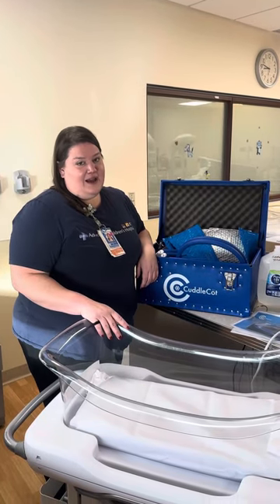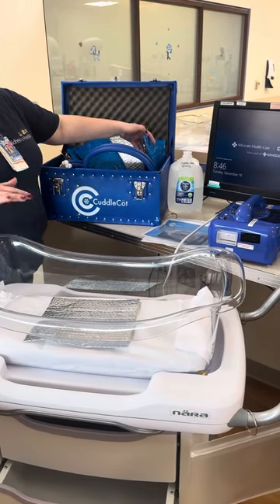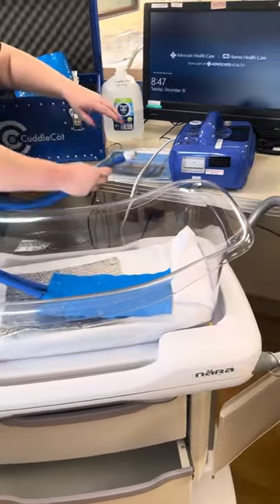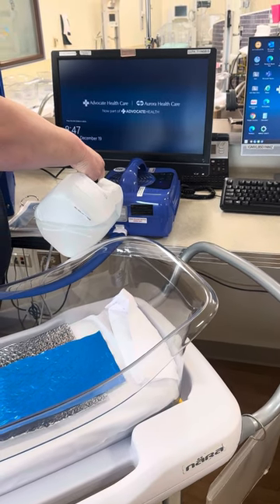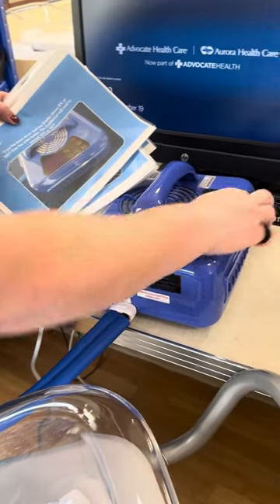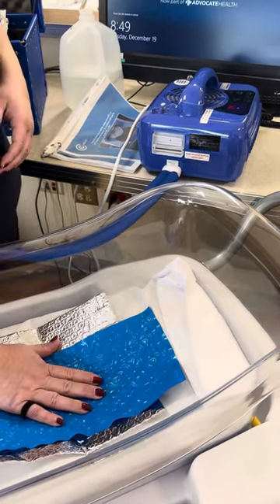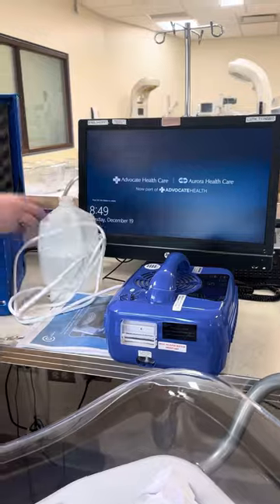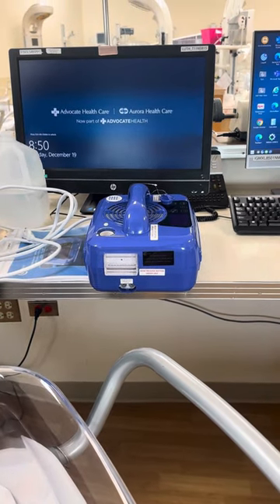Using the Cuddle Cot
Proper method of setting up the Cuddle Cot